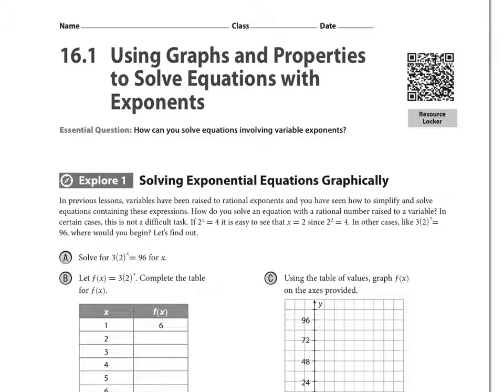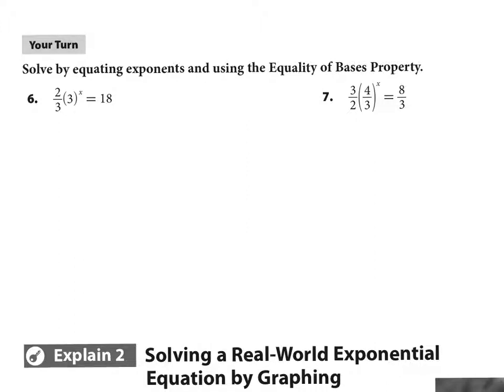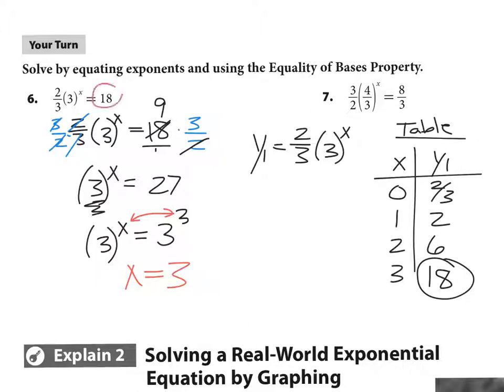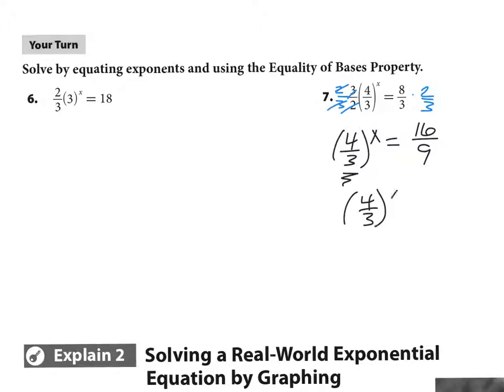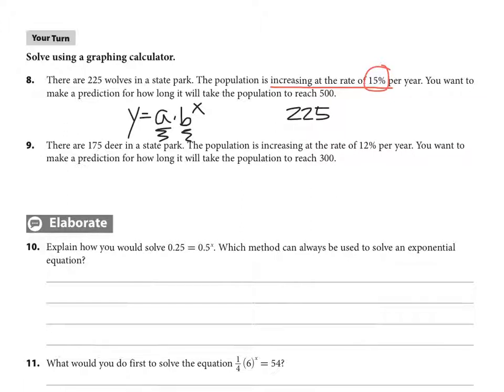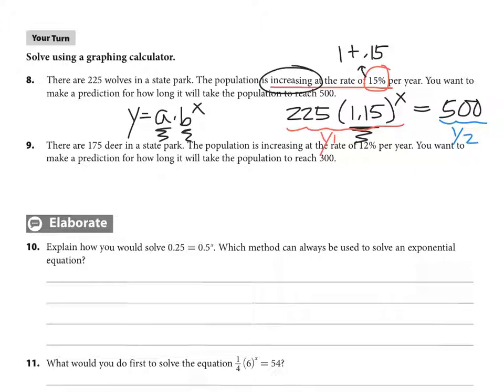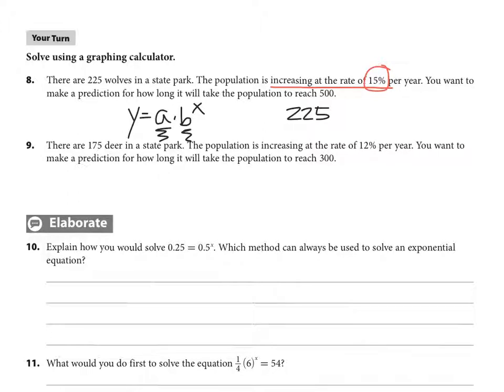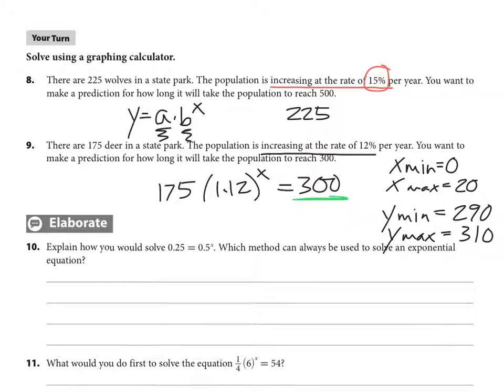Lesson 16.1 Alg 1 vid